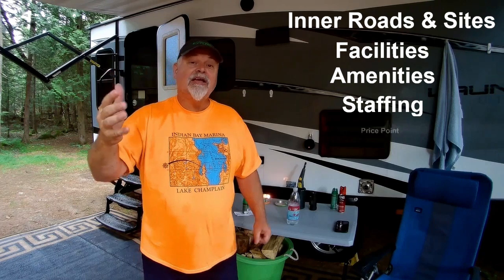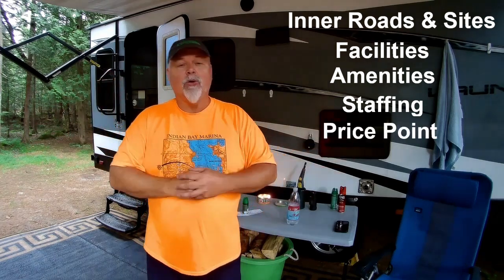Macomb Reservation Campground Review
In August of 2023 I stayed at a New York State OPRHP (Office of Parks, Recreation & Historic Preservation) campground, Macomb Reservation! My campground reviews score in five categories and this campground has both good and bad points. See how it scored. follow along!

Remember to carry in...and carry out folks!!

Leave the Drones at Home:
The New York State Department of Environmental Conservation Backcountry Information page explicitly states: “Drones are motorized equipment and the operation of drones on lands classified as Wilderness, Primitive, or Canoe is prohibited.”

*All opinions are my own, based on my experiences.  If I were to accept gear in exchange for a review I would disclose it per FTC regulations.

**Shelf2Table relationship disclosure: I am not an employee or receive any pay for endorsing this product, if I receive free product I will announce it in my video review.  Shelf2Table is a small company battling big name companies that I decided to support by mentioning them in my videos.  By you using my code, it does not give me any compensation in any way!!